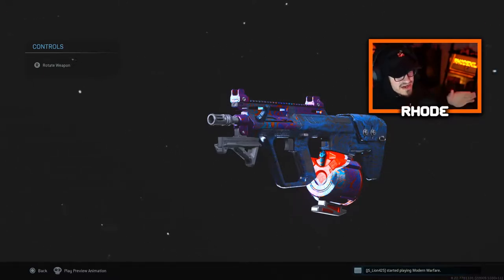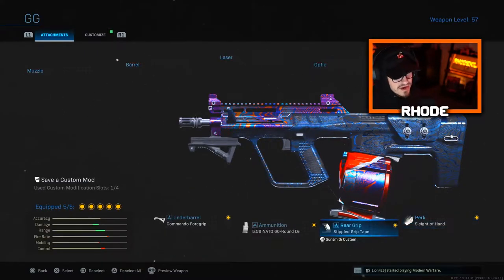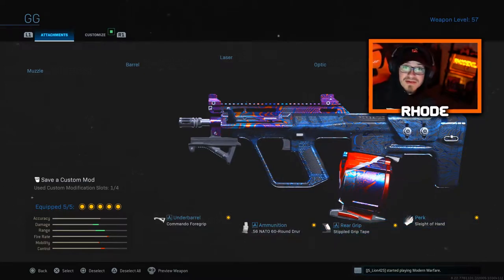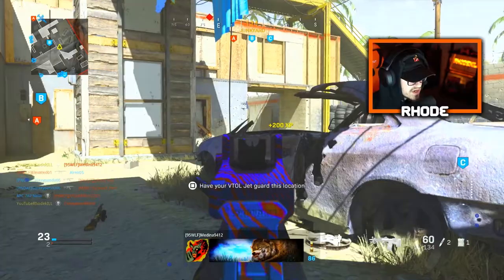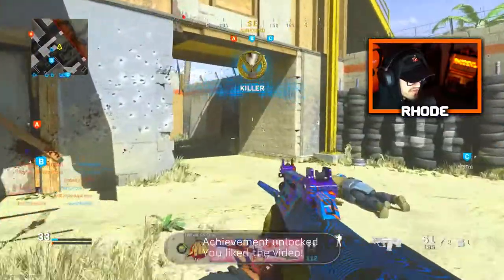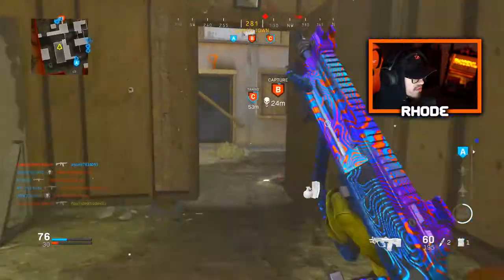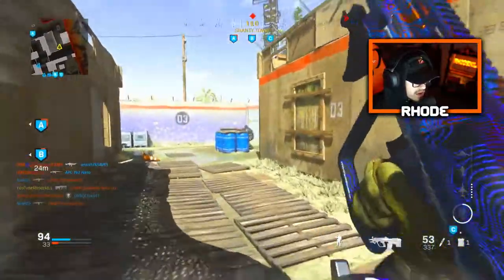USE this AUG SETUP NOW! OVERPOWERED AUG CLASS SETUP in MODERN WARFARE is INSANE! (BEST AUG CLASS MW)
Using the OVERPOWERED AUG in MODERN WARFARE

Welcome to the channel! I appreciate you taking your time to stop by! Love all my supporters and lets keep this thing going strong.😤❤💪🐐